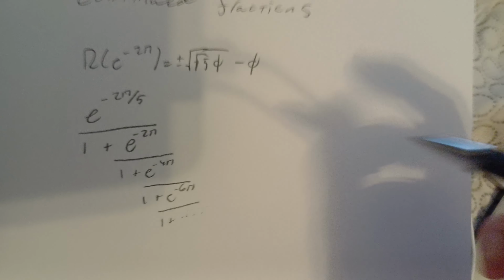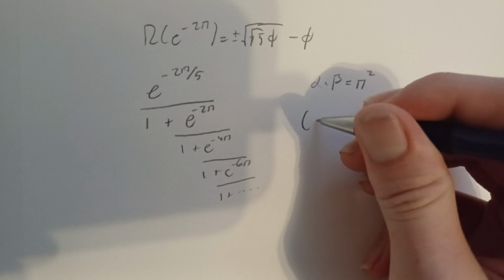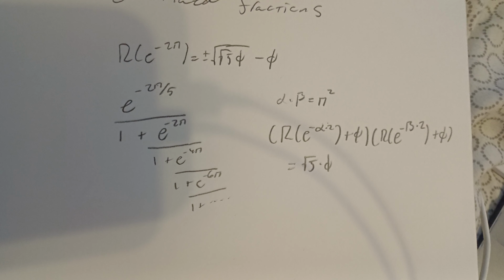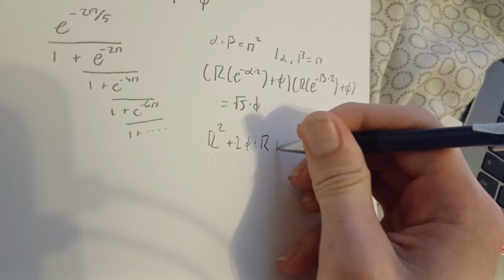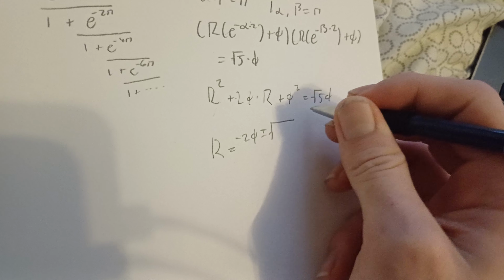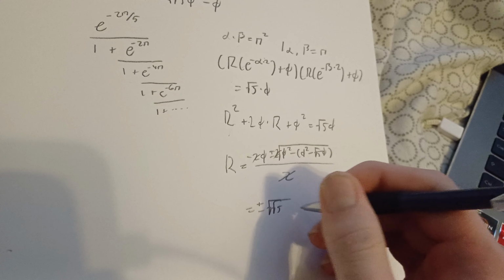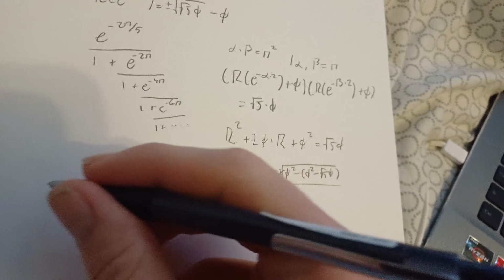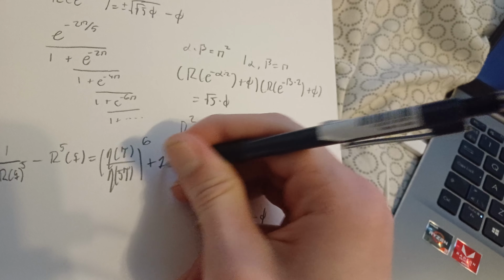Rogers-Ramanujan continued fractions primer.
I would love to hear what you know about these beautiful fractions. Tell me also whaat kind of equations you would like to see in the future.